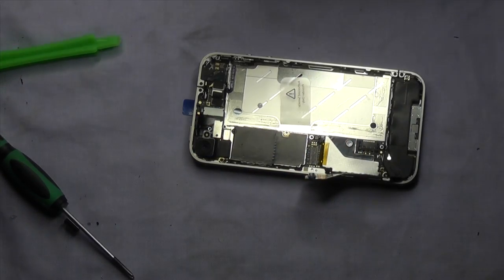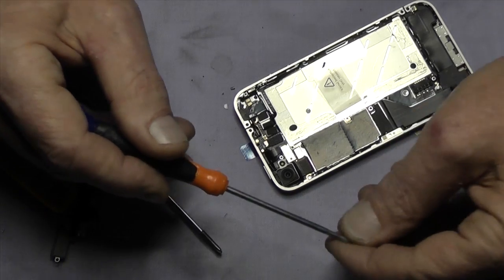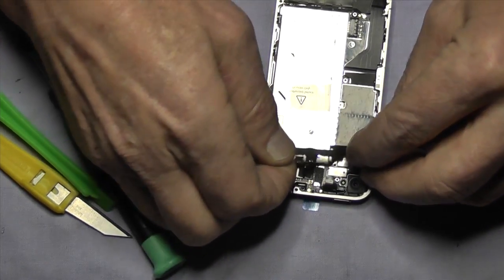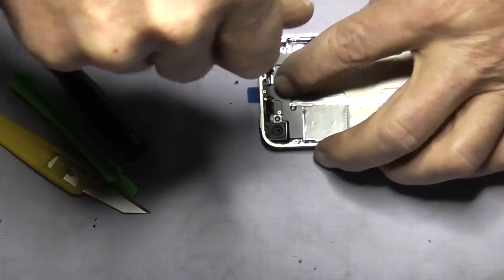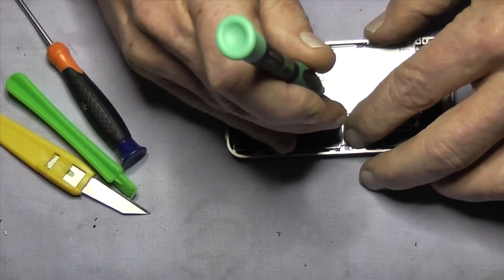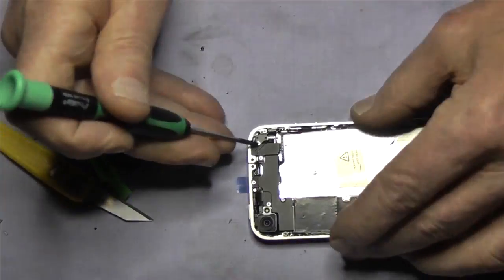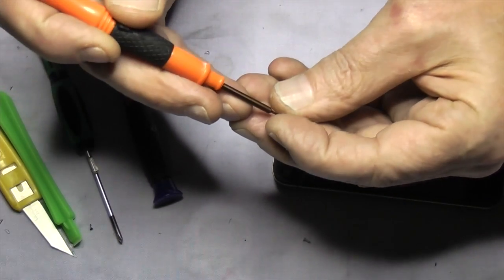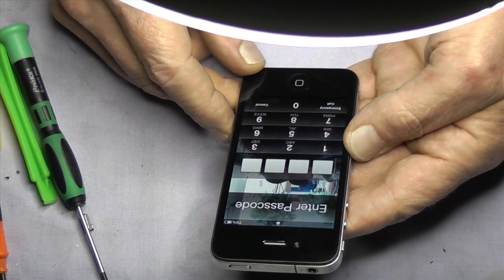iPhone 4 screen repair part 3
The correct way to remove and replace a screen on an iPhone 4. This is a 3 part tutorial.